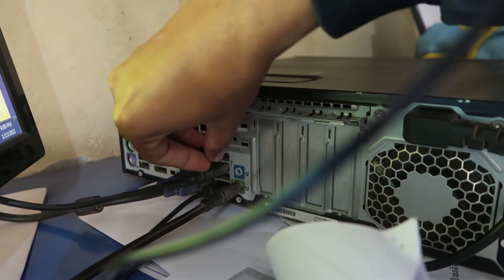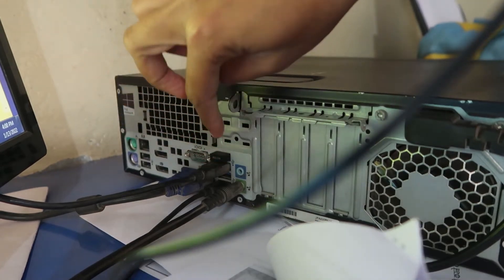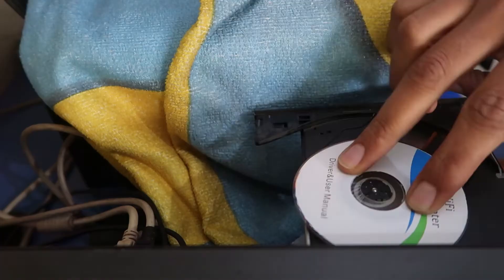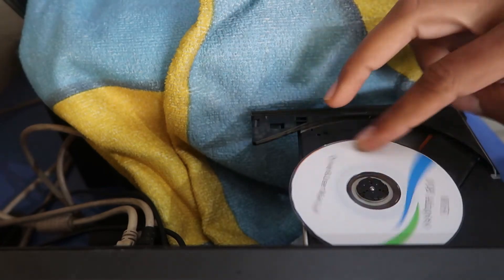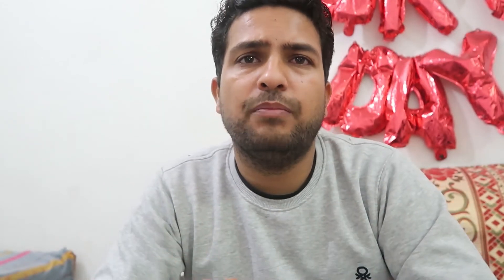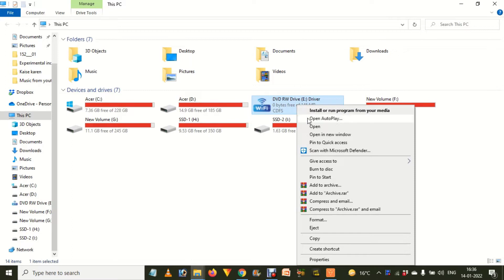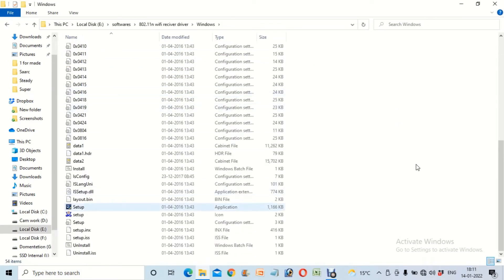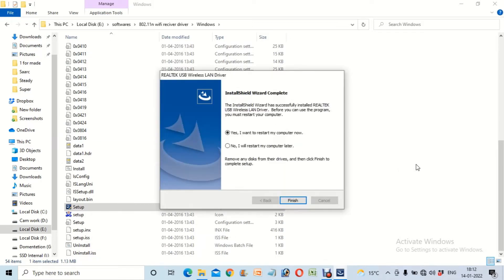How to install 802.11n USB WiFi Receiver by cd in English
802.11n wifi driver for windows 7 32 bit
802.11n wifi driver for windows 7 64 bit
802.11n usb wireless driver windows 10
802.11n wifi driver download windows 7
usb wifi adapter driver - windows 7
ralink 802.11n usb wireless driver for windows 10 x64
802.11n wlan driver windows 7 32 bit hp